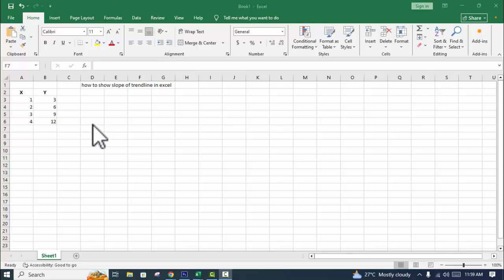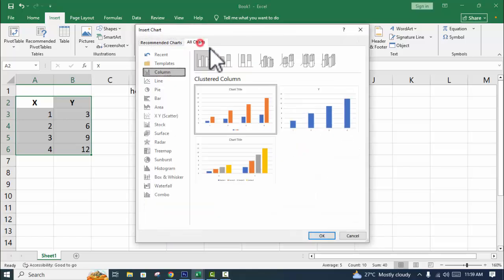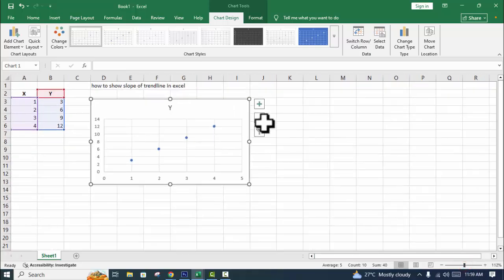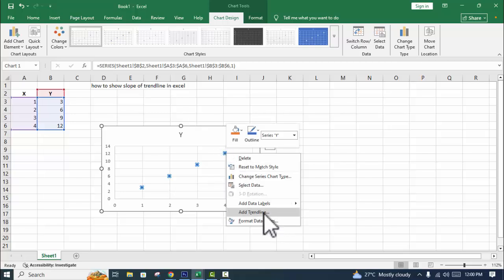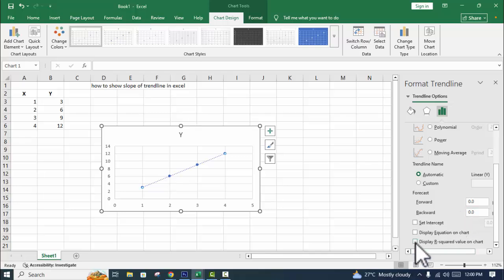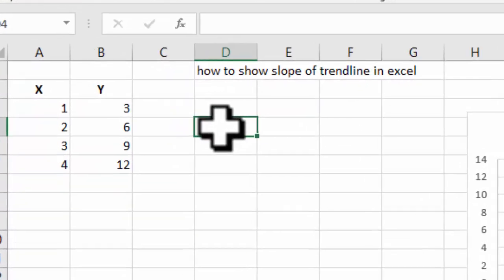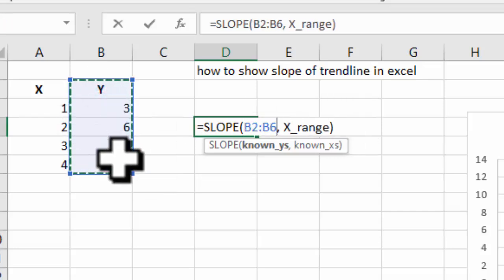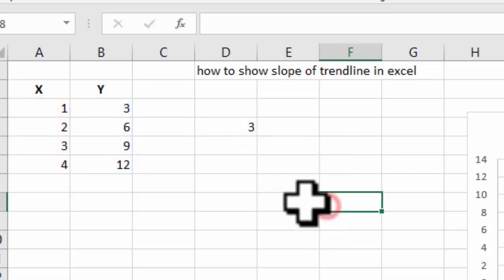how to show slope of trendline in excel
Assalamu Walaikum,
In this video : how to show slope of trendline in excel
. Let's begin